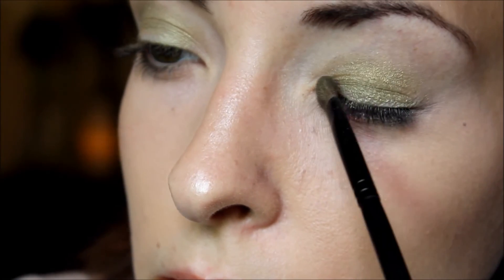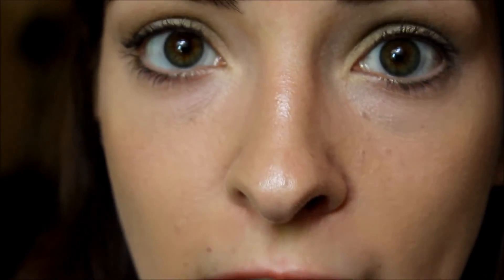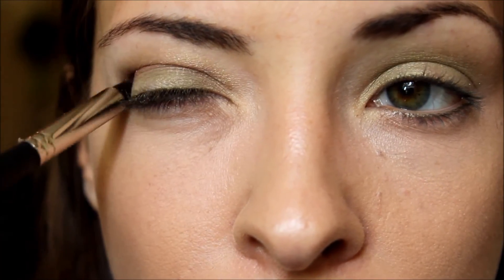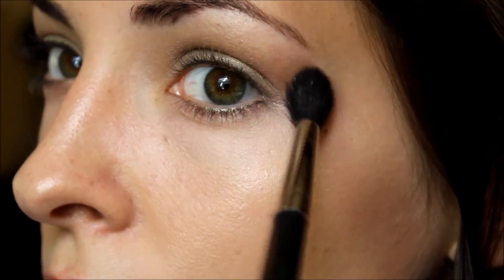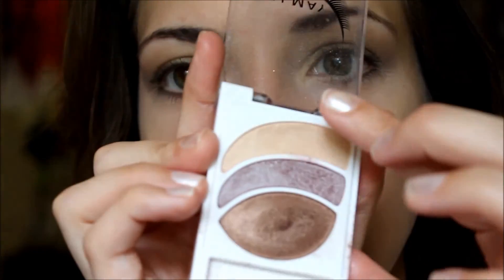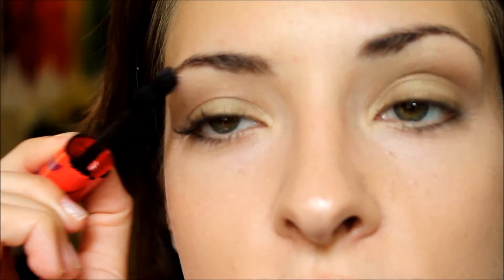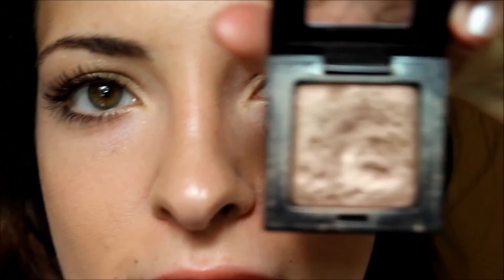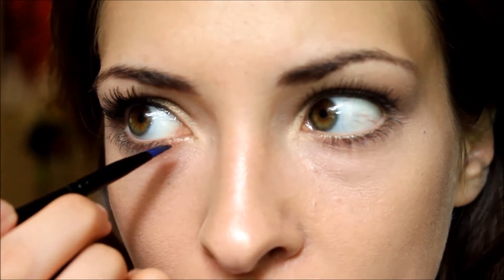Eye makeup for hazel or brown eyes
If you are looking for an eye makeup tutorial for hazel or brown eyes, you have come to the right place.  Although this makeup tutorial is excellent for all eye colors, it is especially great for hazel or brown eyes due to the brown, green and purple colors used.  It is often difficult to find the perfect eye makeup for hazel or brown eyes, but this tutorial has been specifically formulated for these eye colors.  For starters, green is used because it is great for picking out the green tones in hazel eyes, which are known for having green.  It is also a great color for brown because it contrasts just enough while also adding warmth to the eye color.  Purple is known for going well with any brown color, and is just cool enough to create a nice contrast to brown.  The brown eye shadow used in this eye makeup tutorial for hazel or brown eyes is also a great choice due to its similarity to the eye color at hand.  There is just a hint of this color, making it just dark enough to bring out the brown within the eye.

Common questions asked:
Is this eye makeup tutorial just for hazel or brown eyes?
No, this eye makeup can be used on any eye color.
Is this eye makeup tutorial too dark for daytime?
No, this eye makeup was created for a daytime look, so it is not too dramatic.  To darken this eye makeup, simply add black eye liner on the top or bottom, or choose darker versions of the colors used.
Can I switch the order of the colors used in this eye makeup tutorial?
Of course, its always fun to experiment with the colors!